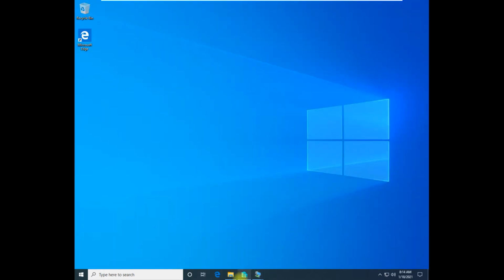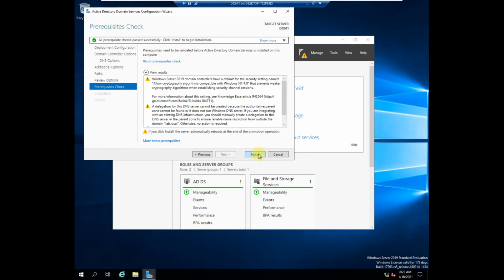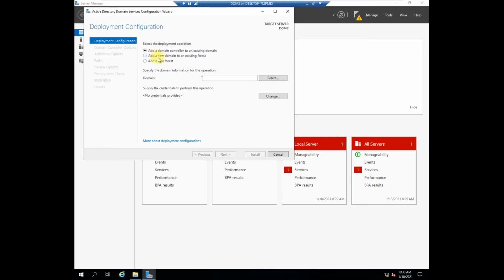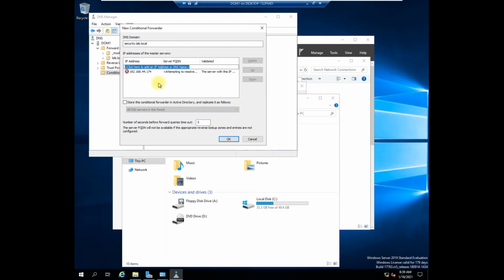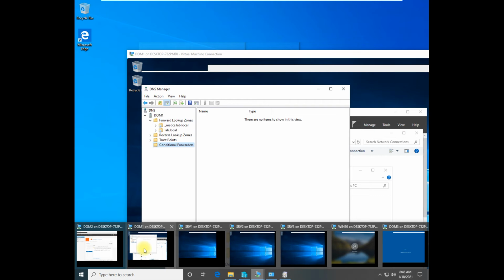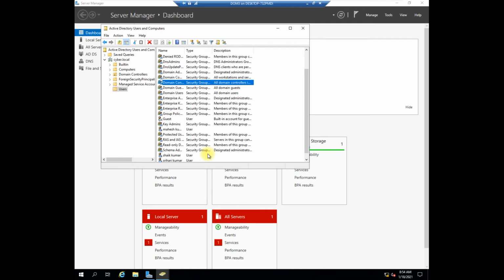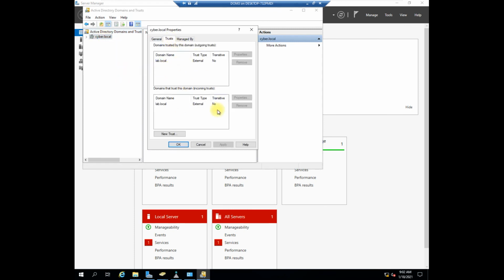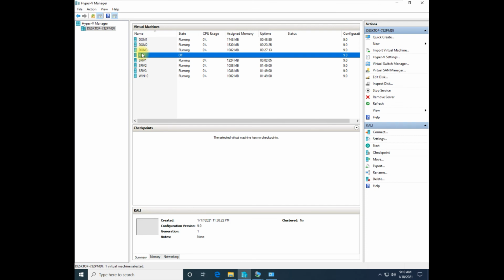Final Configuration Red Team Lab Setup